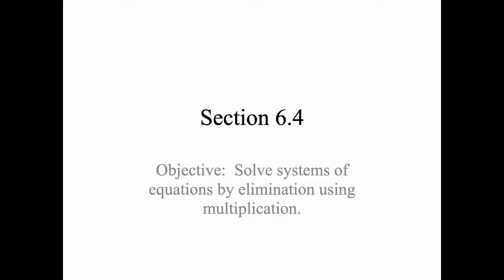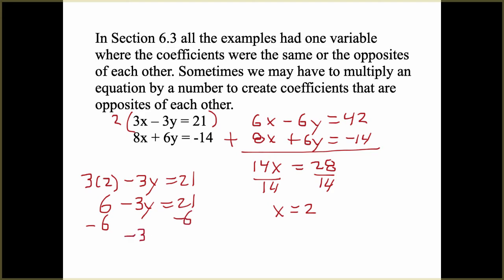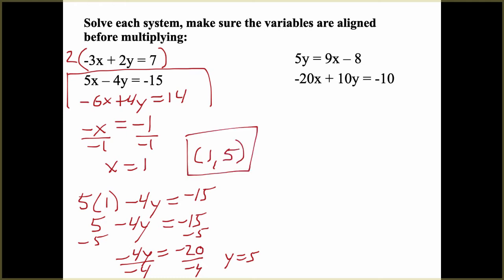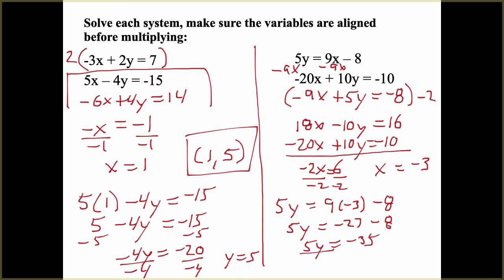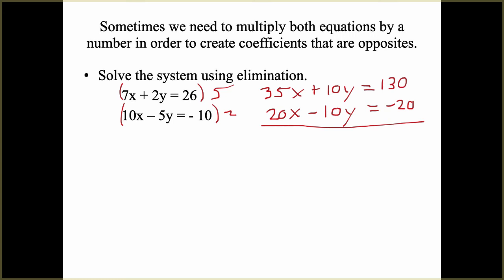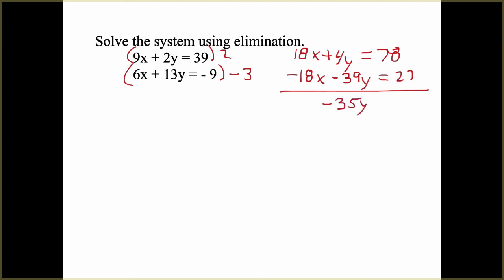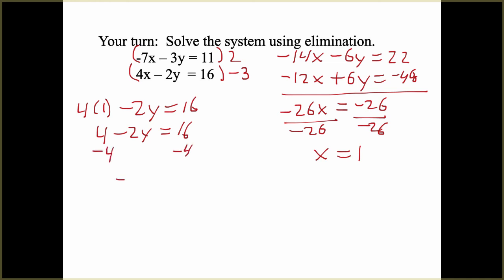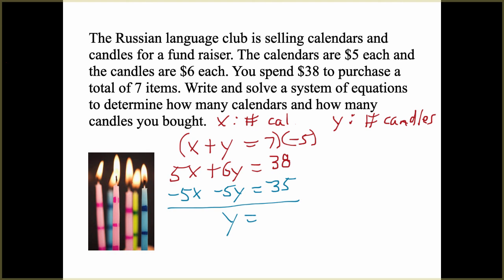Int Alg 6.4 Elimination Having to Use Multiplication